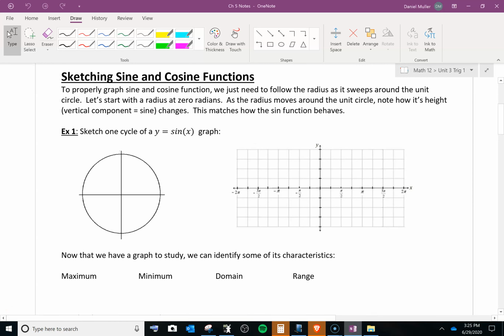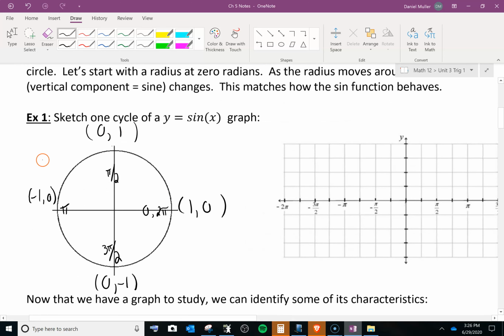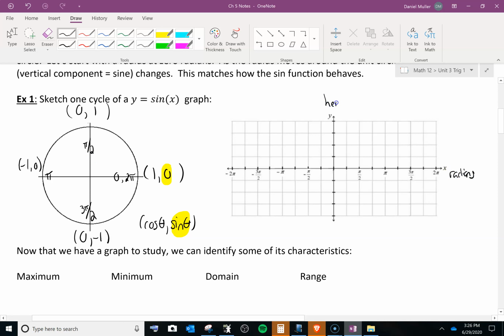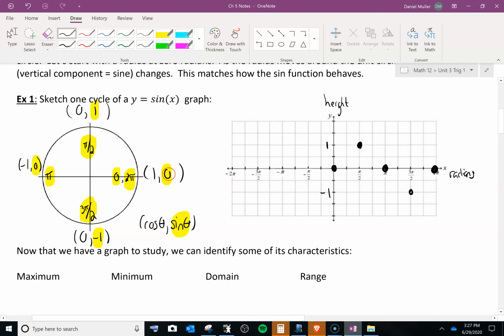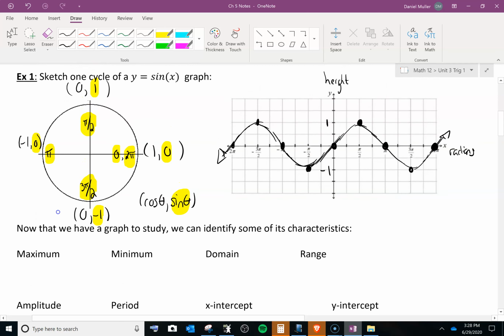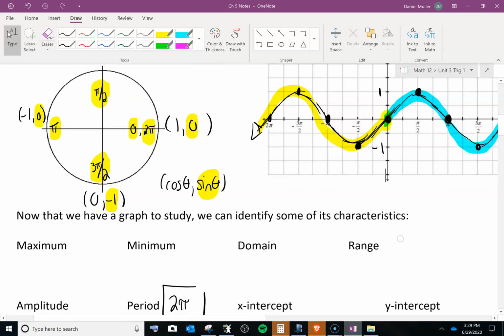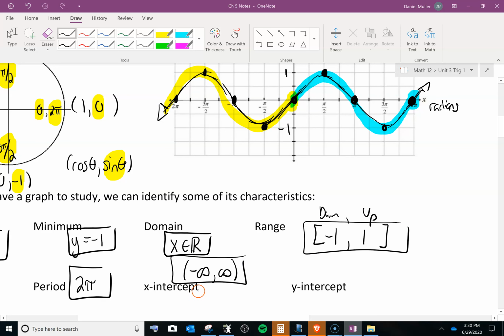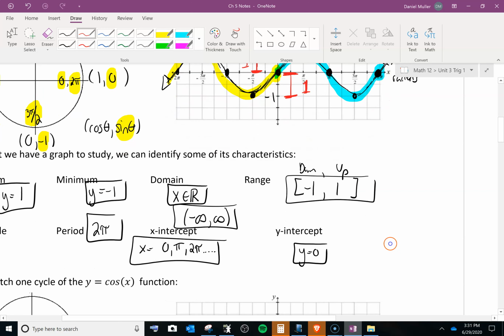Unit 3 Chapter 5 Graphing Trig Part 1